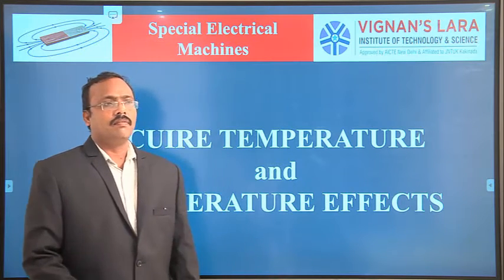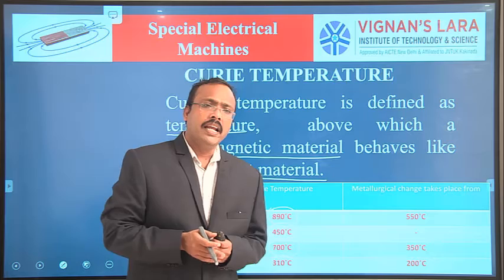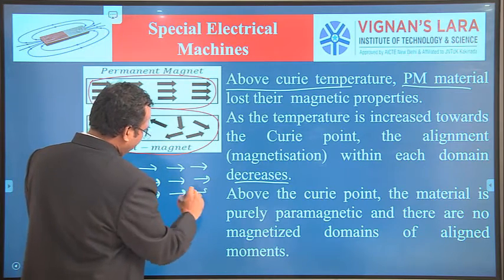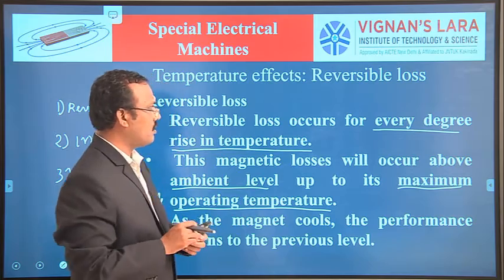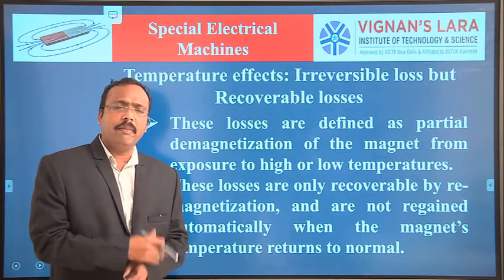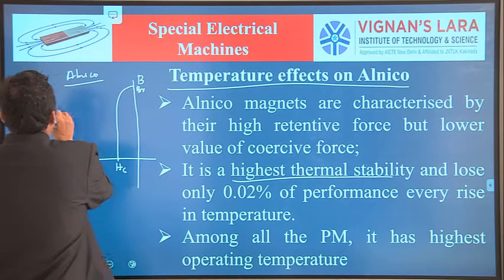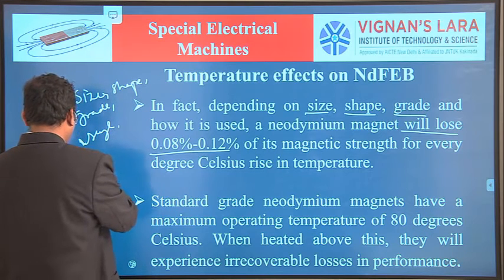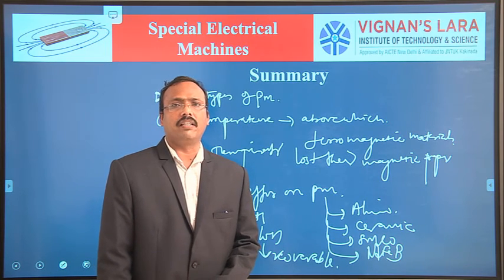Lecture 5 Curie Tem & Temperture effects